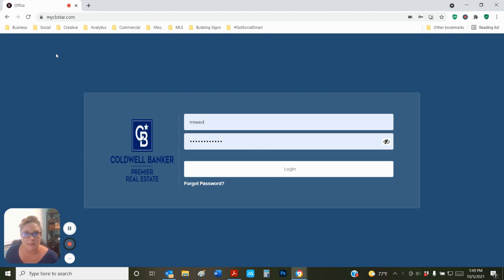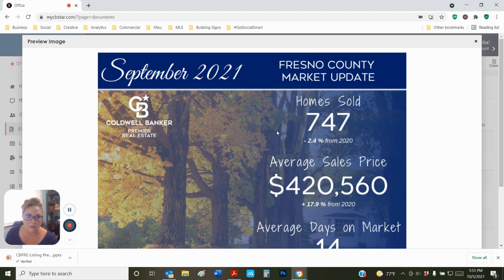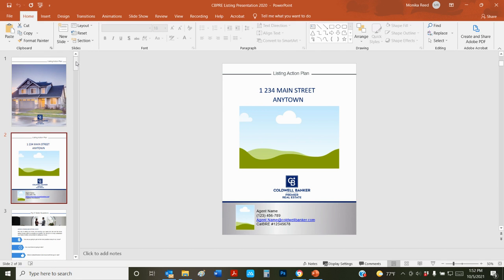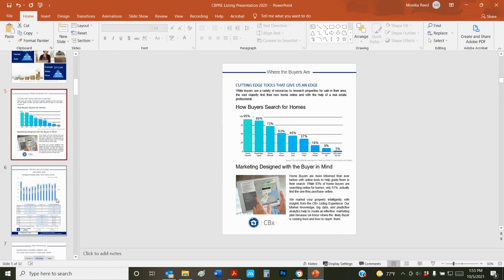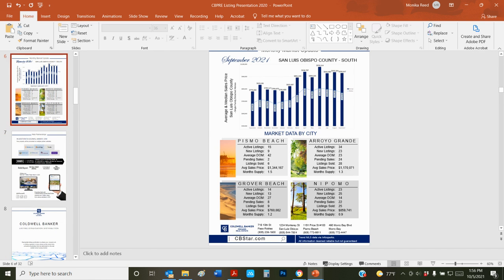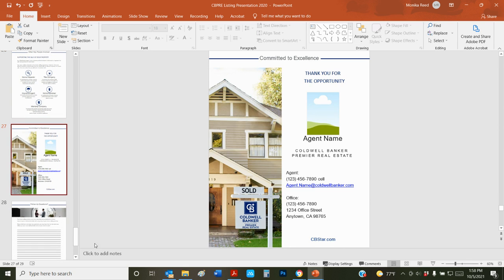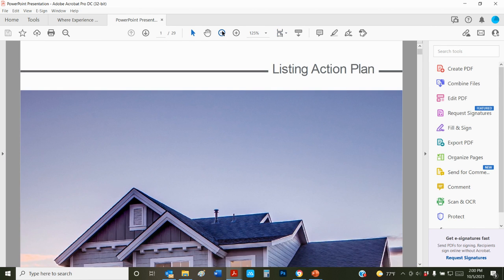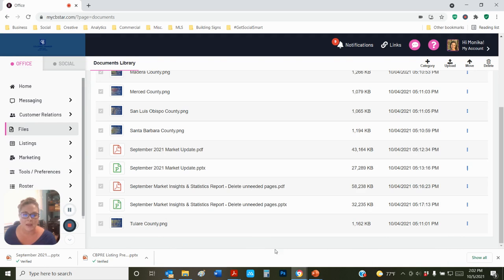Editing a Listing Presentation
Adding the Market Update Report, editing, deleting, converting to PDF, and printing the CBPRE Listing Presentation.